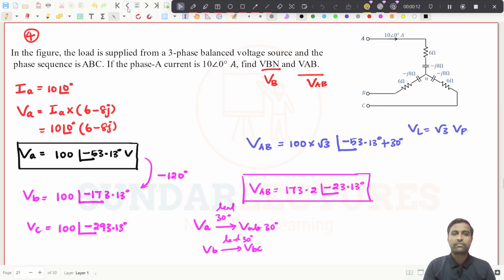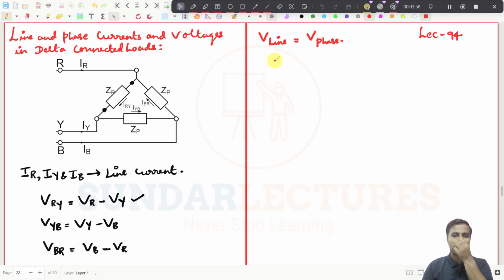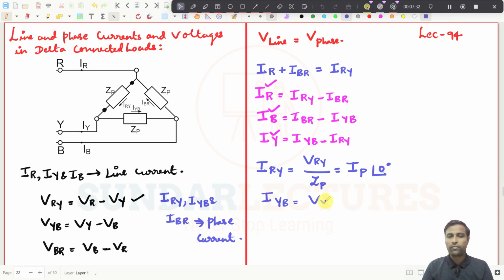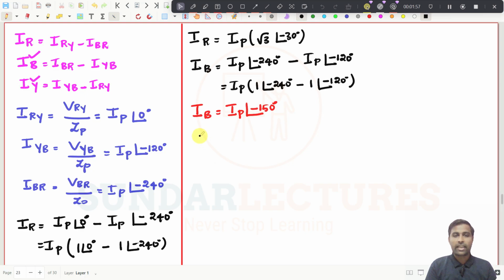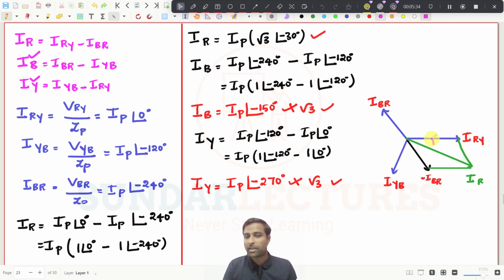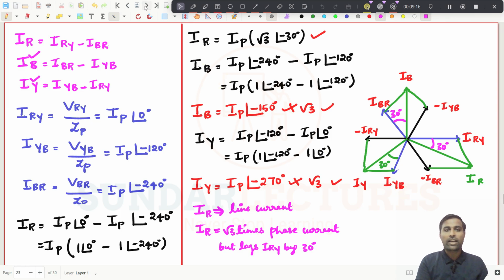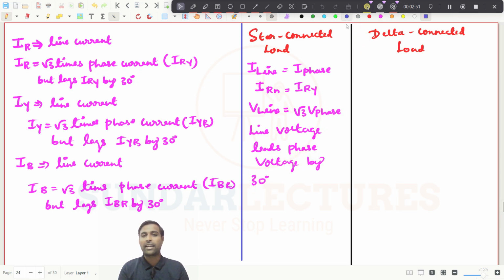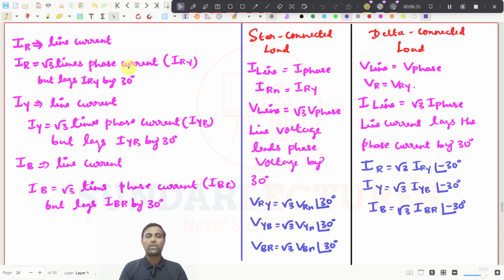LINE & PHASE VOLTAGE AND CURRENT IN DELTA CONNECTION: LECTURE: 94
Expression Line & Phase Currents & Voltages in DELTA Connected System with Phasor Diagrams.